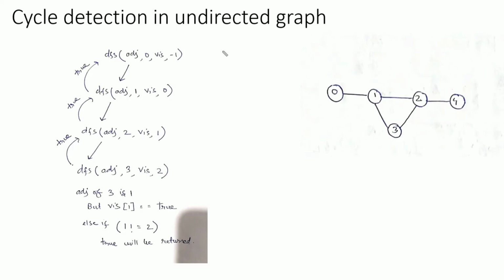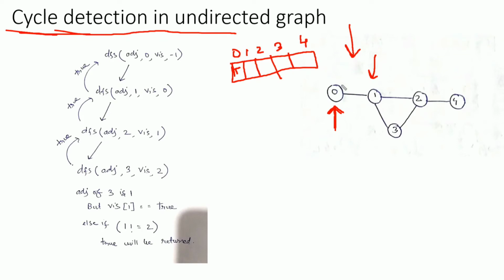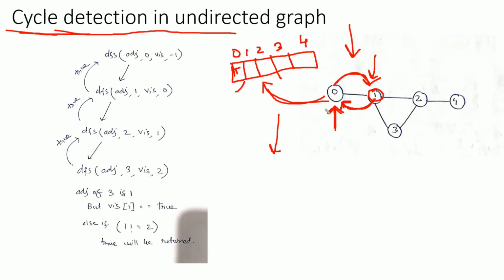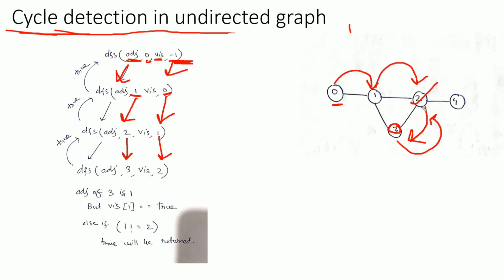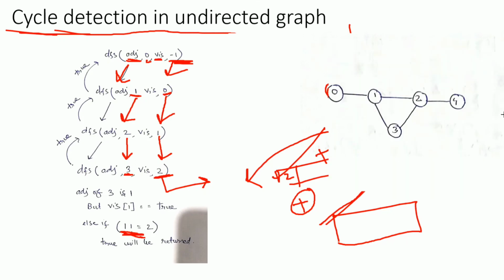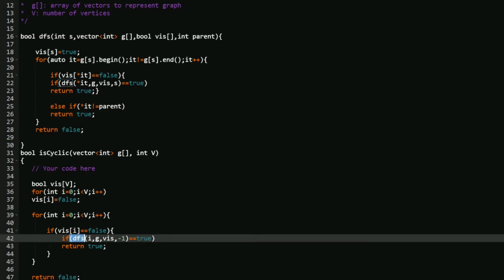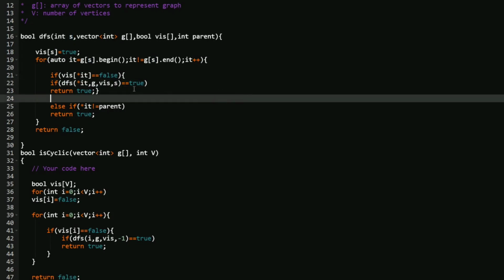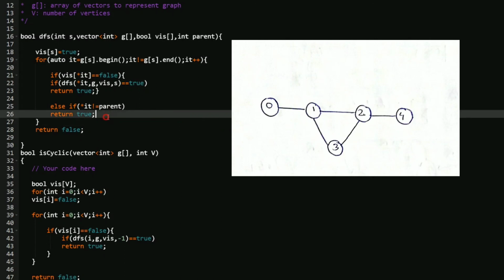Cycle detection undirected graph| DFS | Recursive tree| Code C++| Harshit jain[NITA]